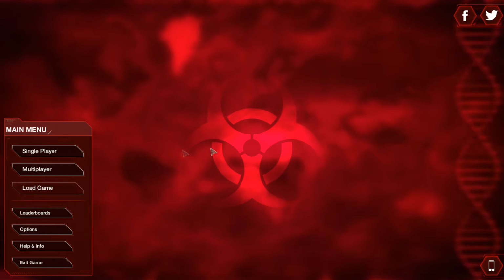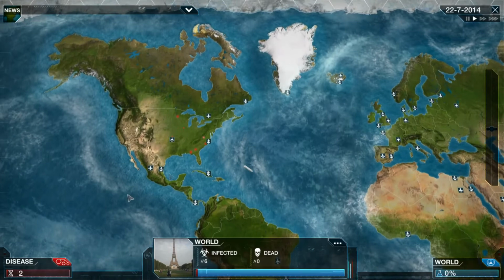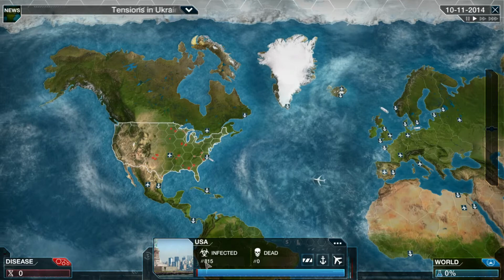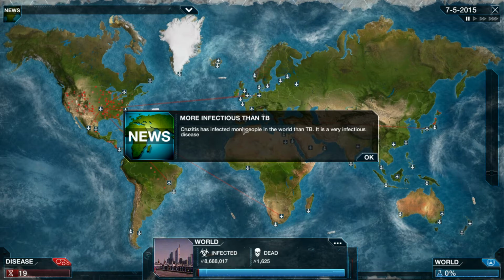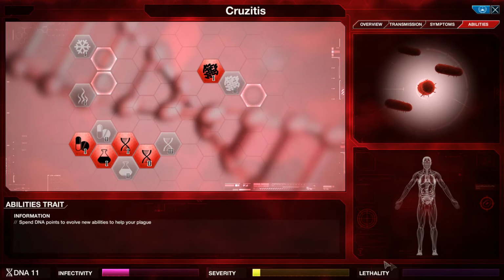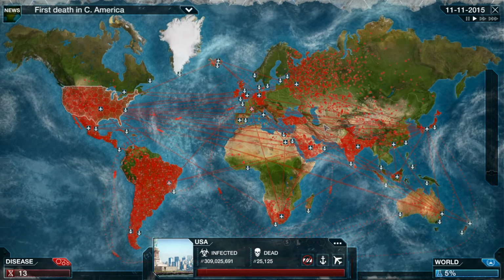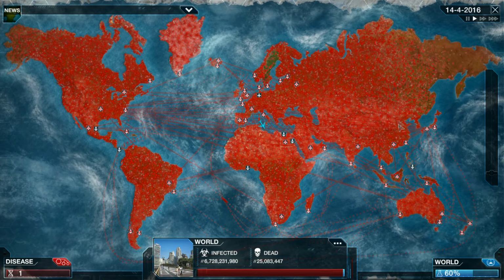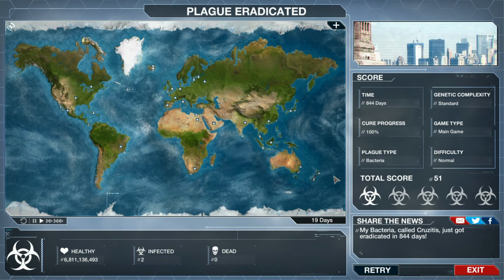Chillin' With Cruz: Plague Inc. - Cruzitis!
Hey guys, sit back and relax while we try to eradicate humanity as we know it.

The point of the game is simple: create a virus that will kill everyone on Earth. Is Cruzitis strong enough to wipe out humanity? We'll see..